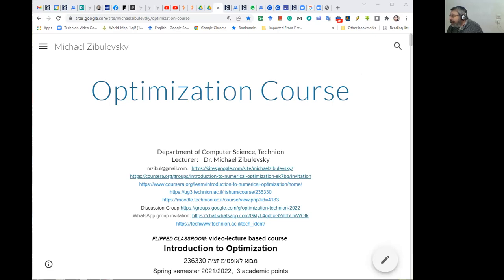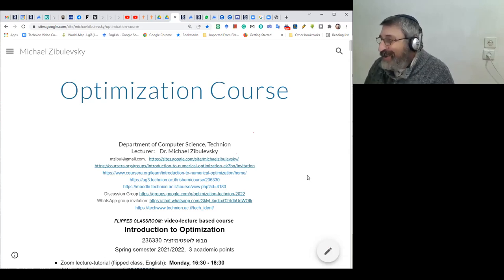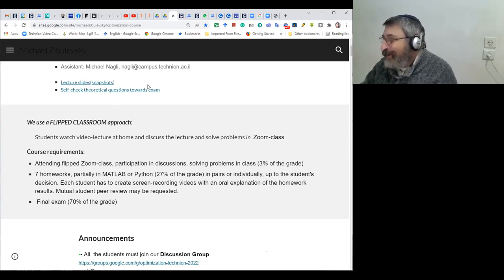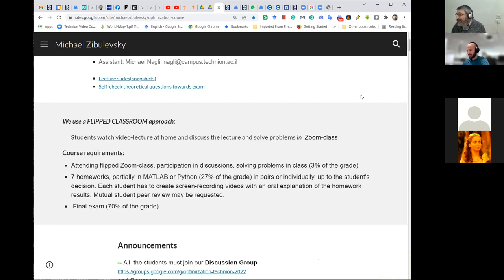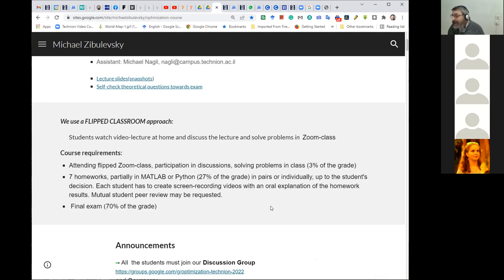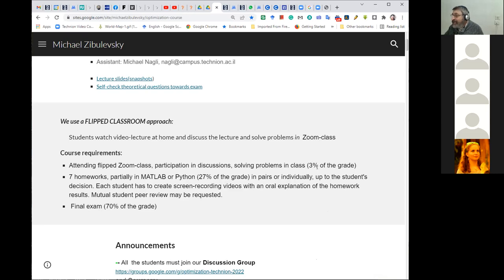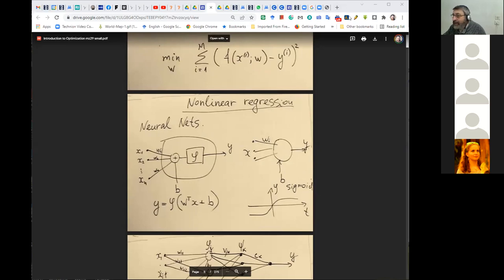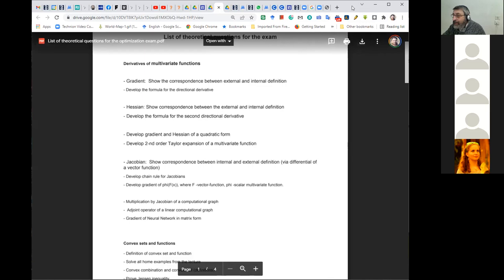Optimization Zoom lecture 1, 21 03 2022